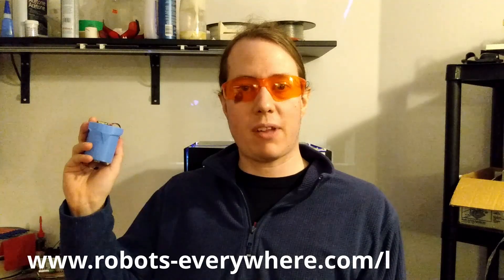Introducing the L-Cheapo Laser Cutter for 3D Printers and CNC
The L-Cheapo laser cutter is alaser module that gives 3D printers the power to cut! Add it to any existing CNC gantry designed for printing, lasing, or milling, and have the power to cut wood, acrylic, glass, leather, fabrics, and even engrave copper, aluminum, stone, and ceramics with ease.

This showcases the 7th iteration of the L-Cheapo design, first developed in 2014 while working on laser instrumentation for NASA. We have come from being able to cut thin acrylic and fabric sheets to being able to work with metal! These lasers are made in the USA, and come with a lifetime warranty and some of the best support available.